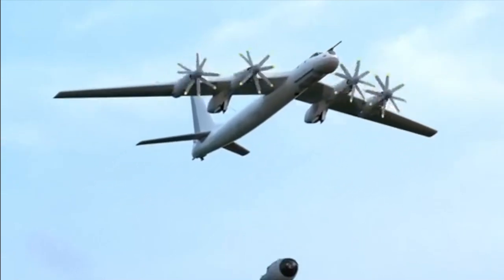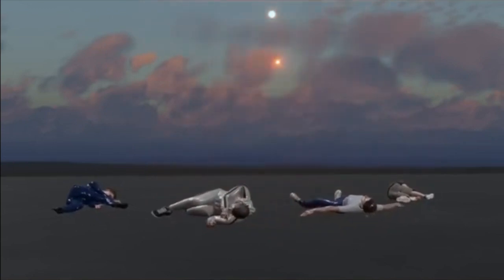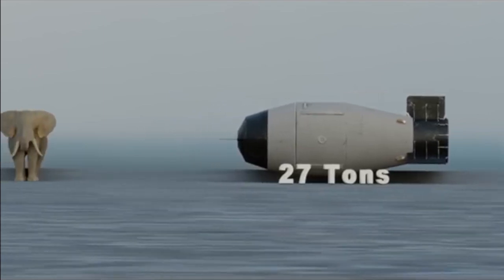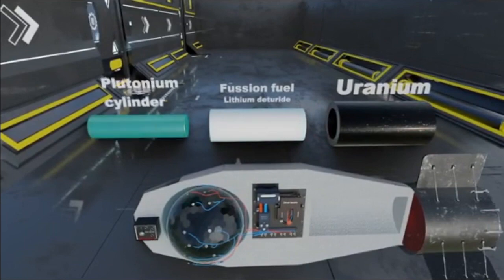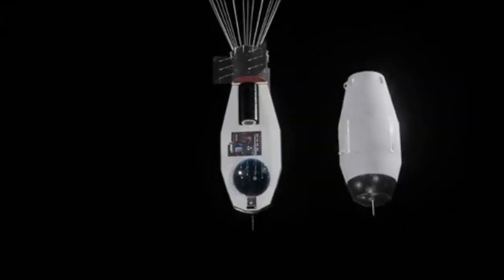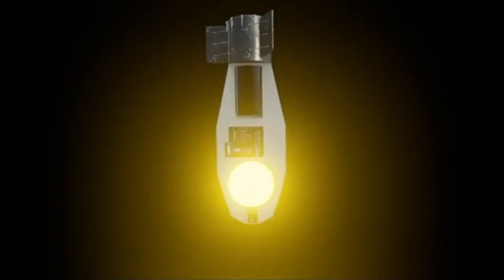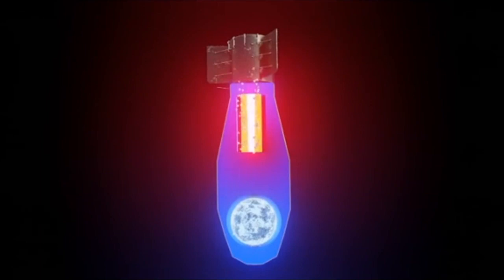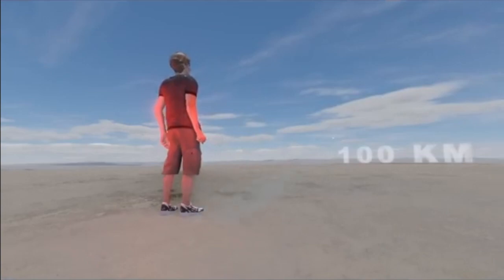Biggest Nuclear Bomb Ever Detonated!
Video by: spaikin_milti